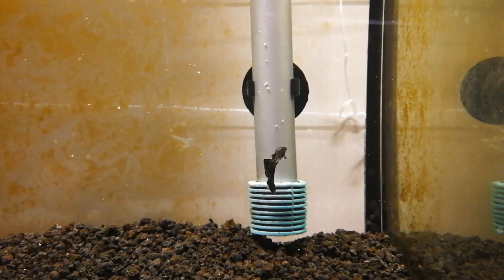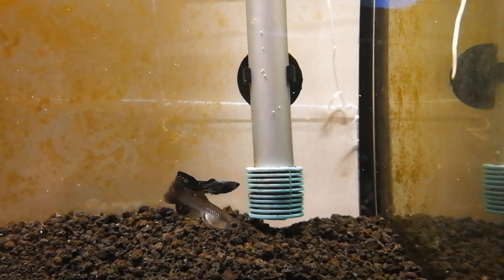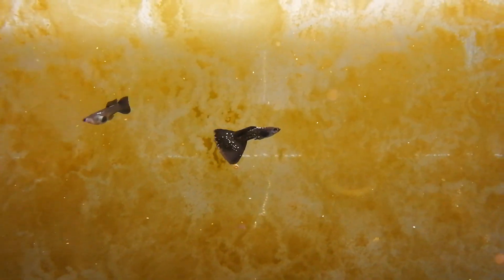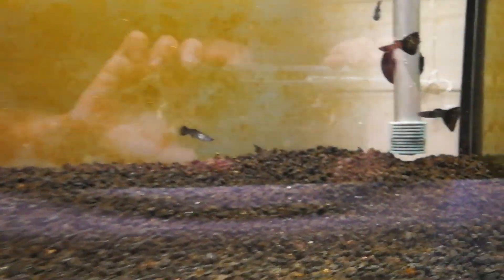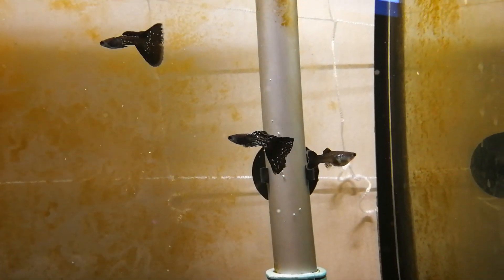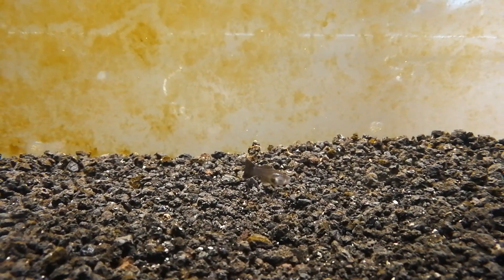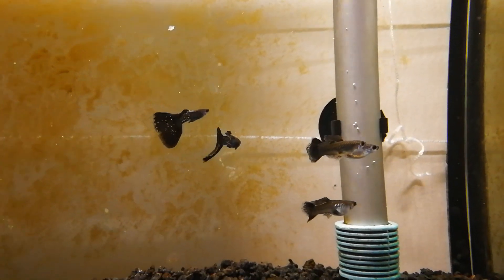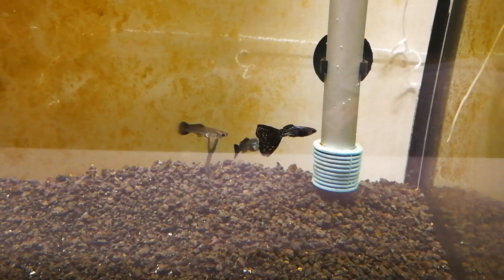Sick Male Guppy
In this video I update y'all on the guppy tank, where one of the male fish is ill.